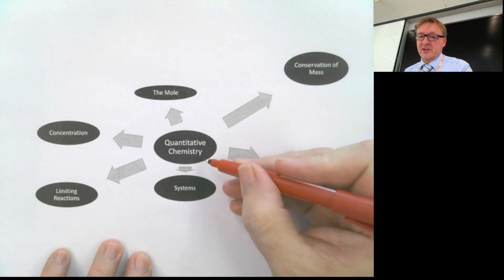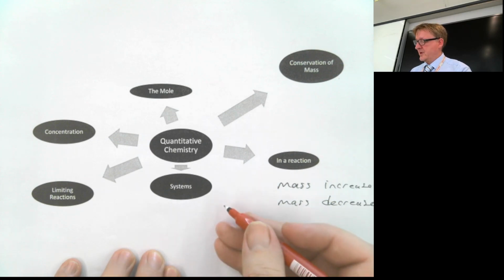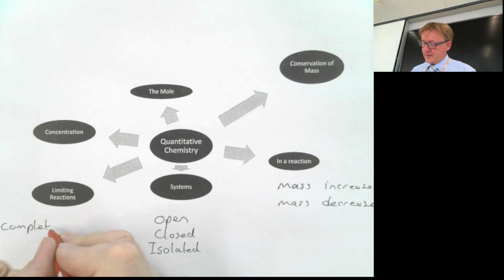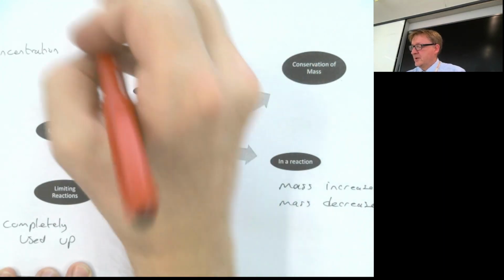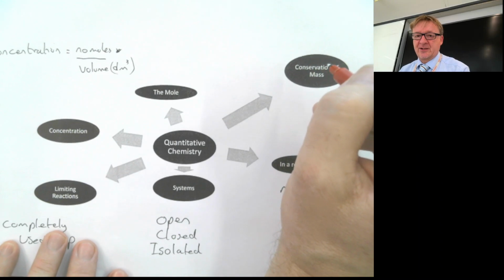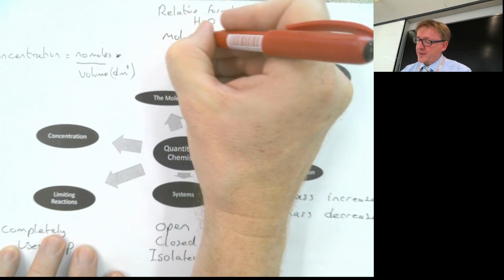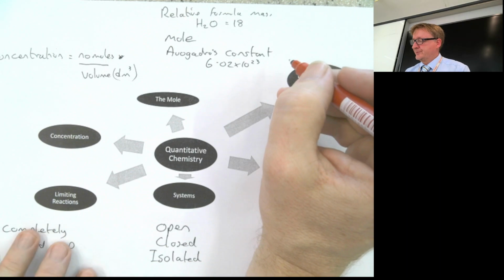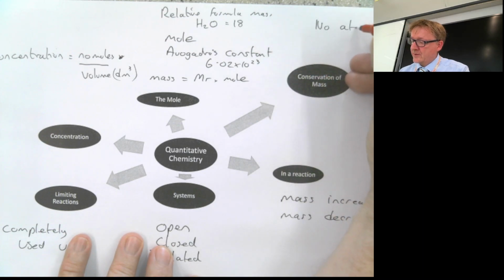12 Quantitative Chemistry mind map for AQA combined and triple science. Higher and Foundation.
GCSE Chemistry Revision for AQA Science. Learn all of the facts for AQA Quantitative Chemistry. For both Higher and Foundation. Once you have written the facts go to the blank version and test yourself. Then make yourself a mind map. I recommend free science lessons, Malmesbury science and primrose kitten to supplement these videos.